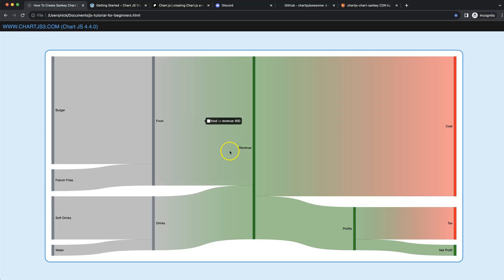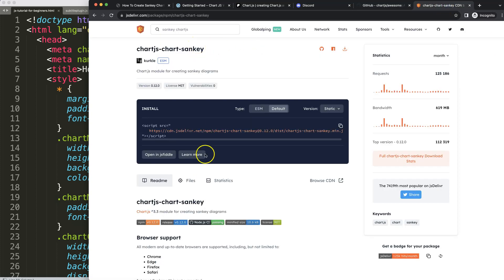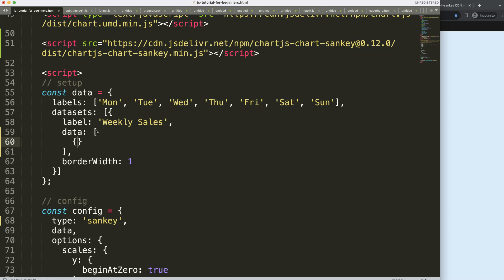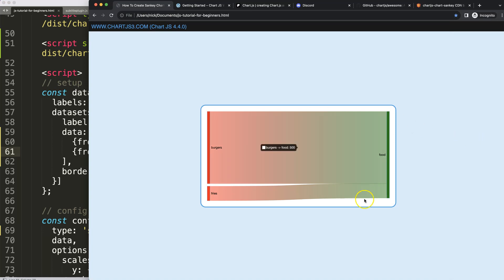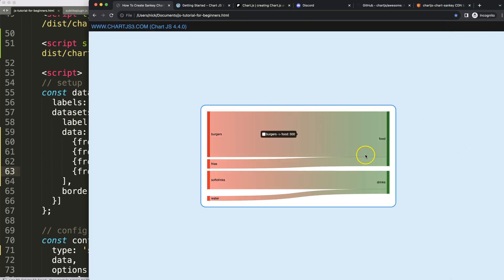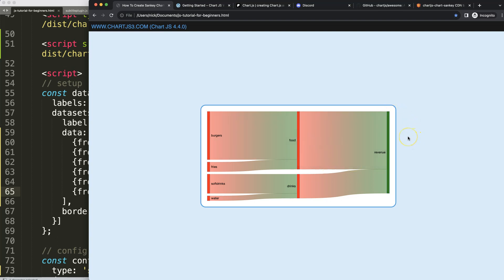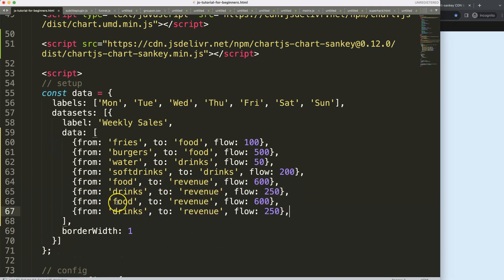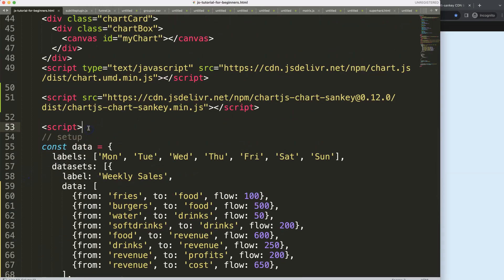How to Create Sankey Chart in Chart JS 4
In this video we will explore how to create sankey chart in chart js 4. To do this we will use the Chartjs-chart-sankey plugin which allows us to add a new chart type named Sankey. The chart type displays values that flows from one segment or nodes to another.

▬ Materials/References  ▬▬▬▬▬▬▬▬▬▬

Chart JS Dashboard Series:
👍 Most Liked Video Series:

▬ About Us  ▬▬▬▬▬▬▬▬▬▬▬▬